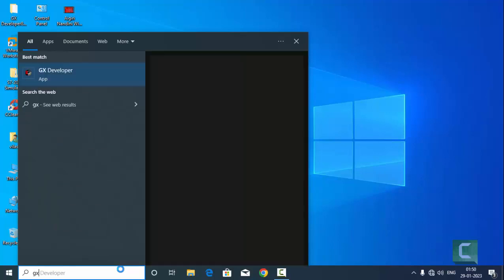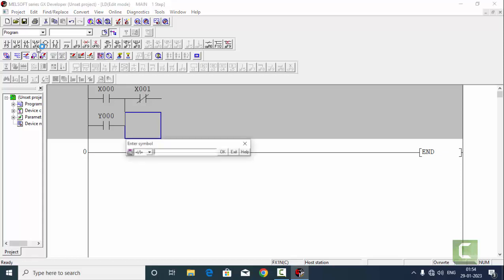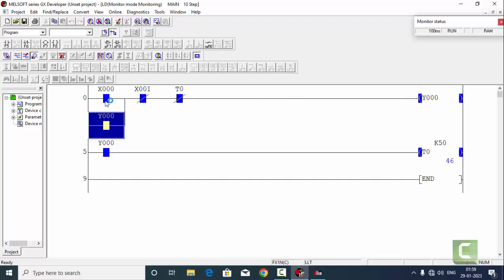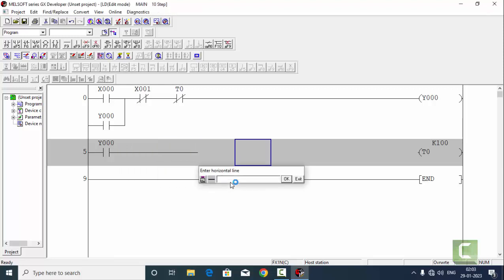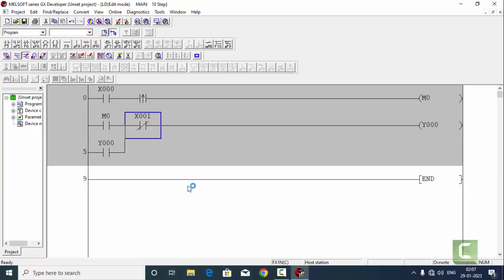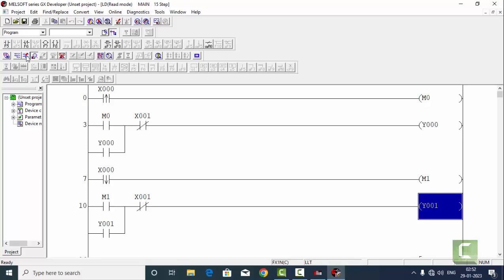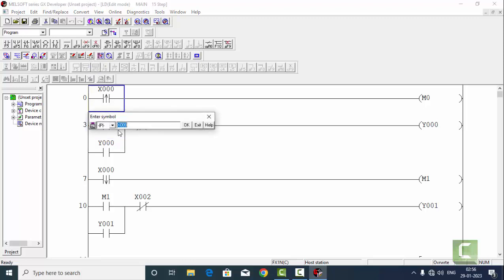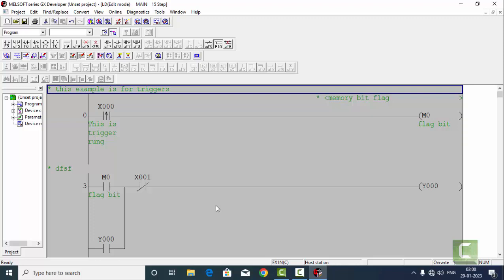GX Developer Complete tutorial for editing ladder program and trigger concept explained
This video provides a comprehensive tutorial on GX Developer, a software used for programming PLCs. It covers editing ladder programs and trigger concepts, providing detailed explanations and examples. It starts with the basics topics. This video is perfect for anyone interested in learning how to program PLCs with GX Developer.